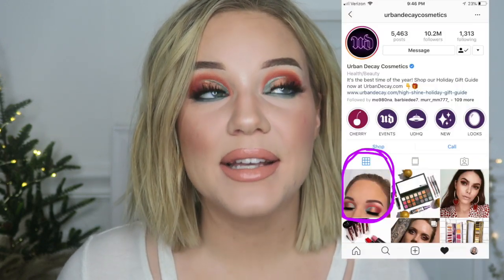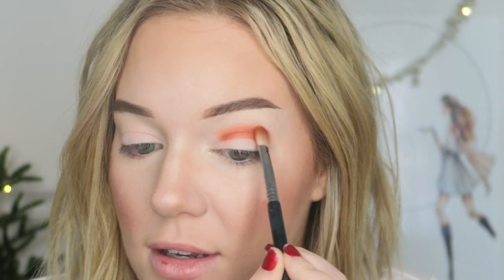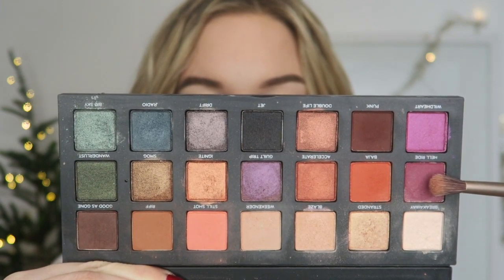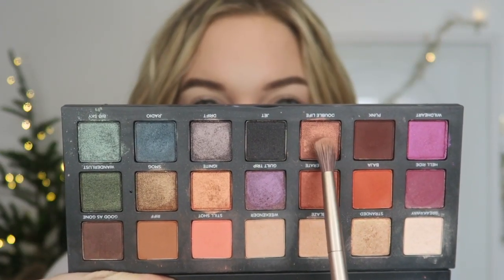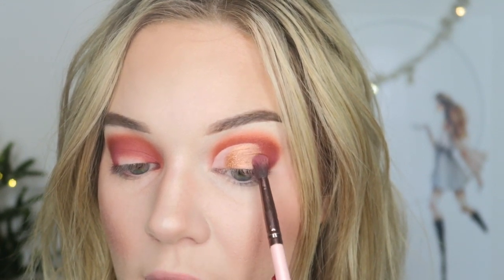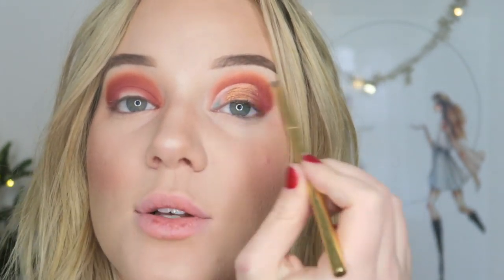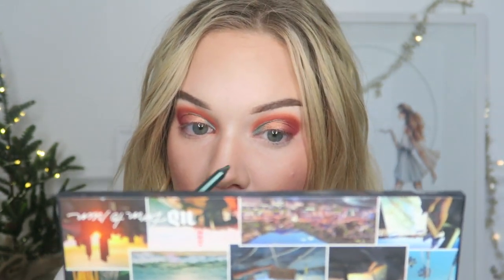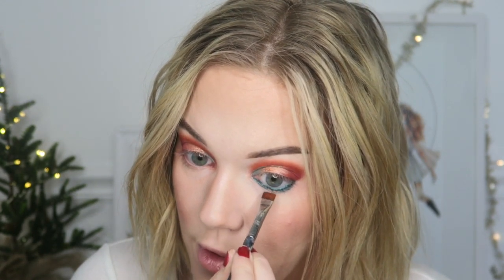URBAN DECAY BORN TO RUN PALETTE TUTORIAL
SIGMA BRUSHES:
Want to grab some of my favorite Sigma Brushes?